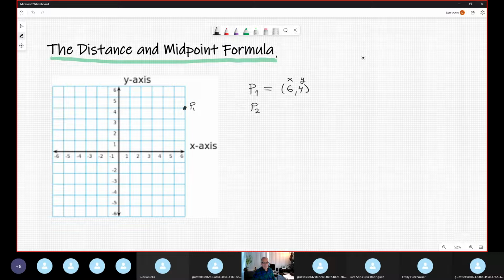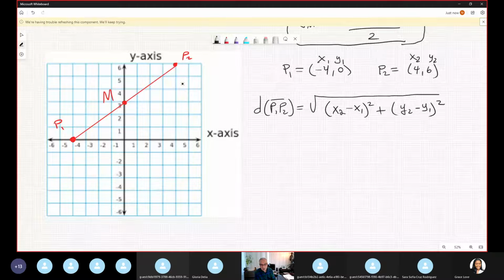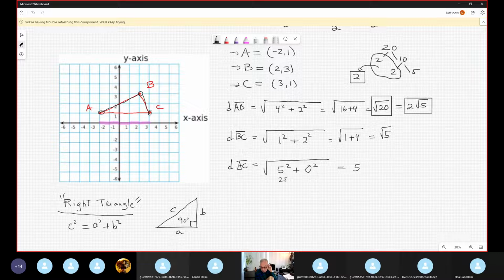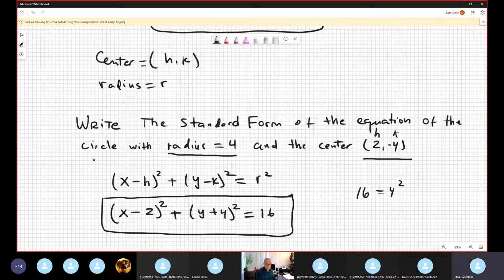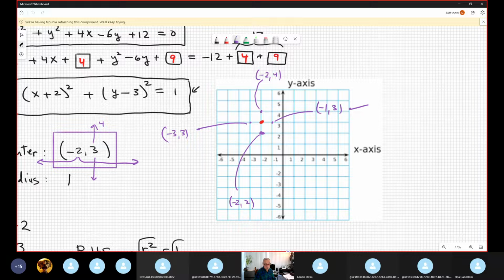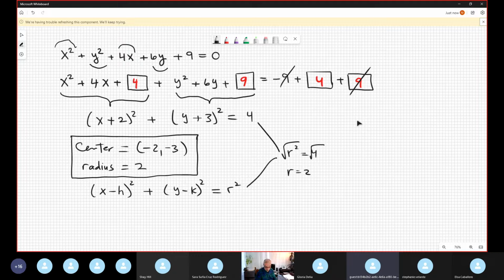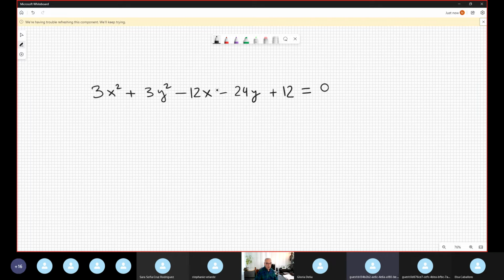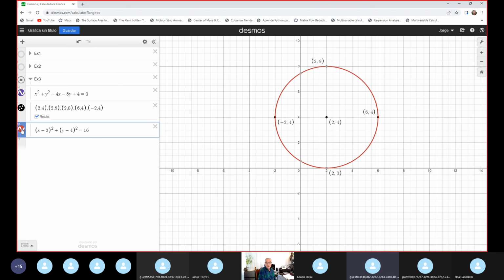Distance and Midpoint Formulas and Equation of Circle.